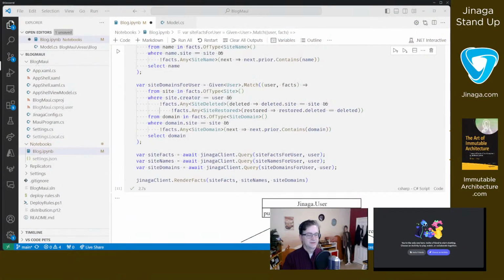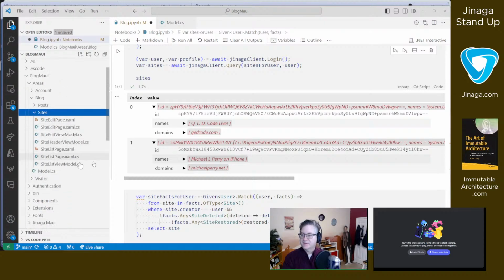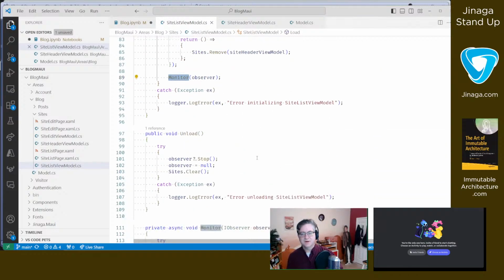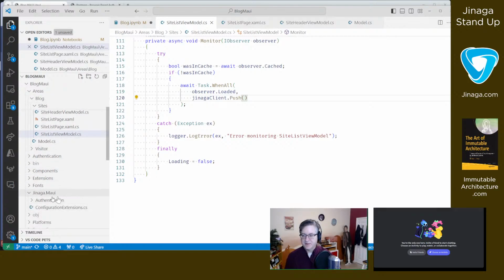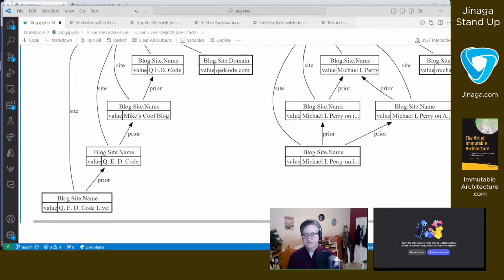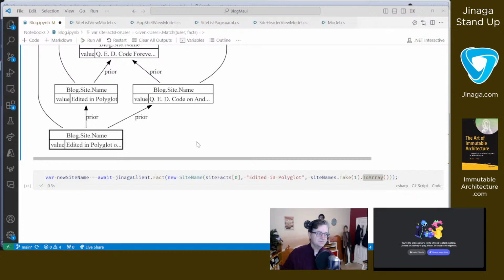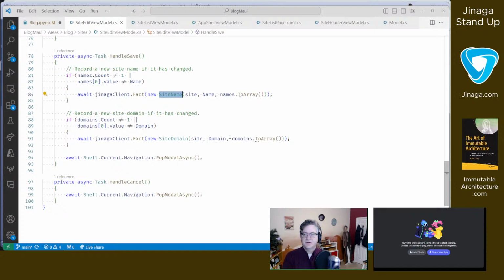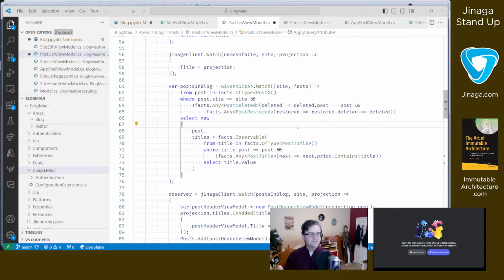State of Jinaga: MAUI View Models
Michael shows some of the view model patterns that emerge while using Jinaga.NET on MAUI.